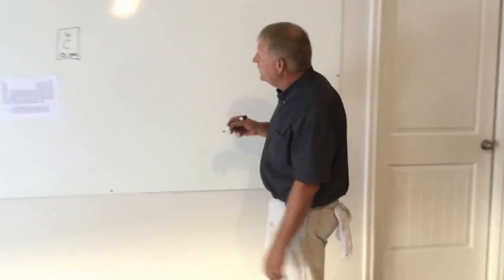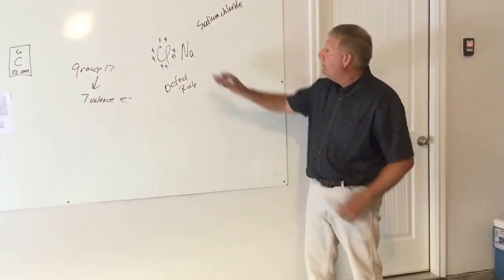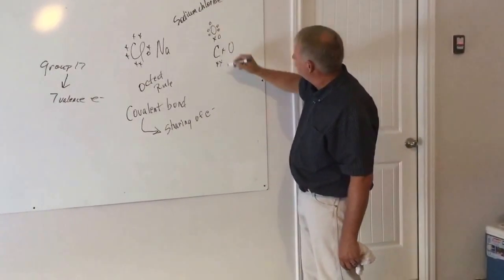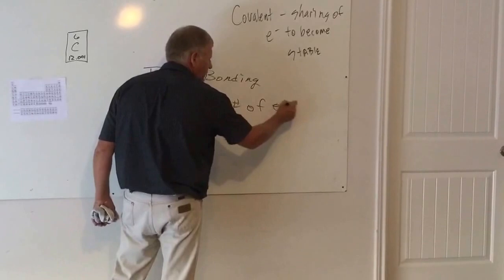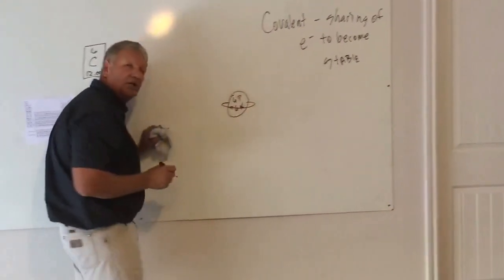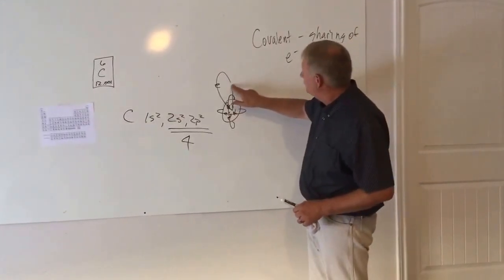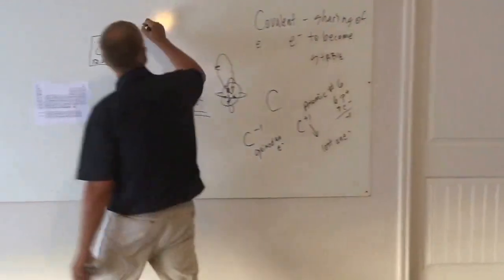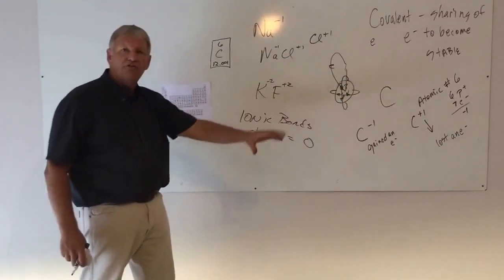Bio 211 Unit 2 Video 2 (part 1)